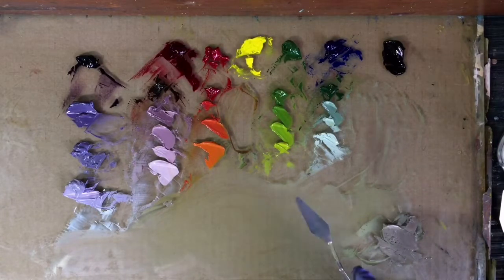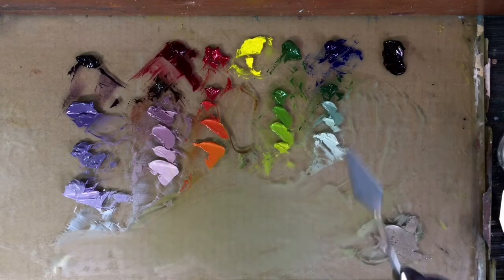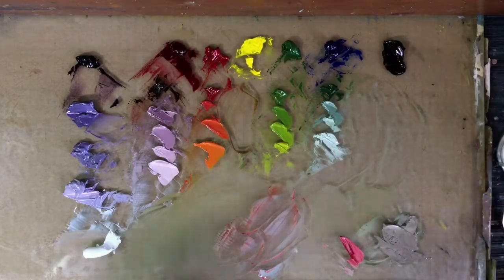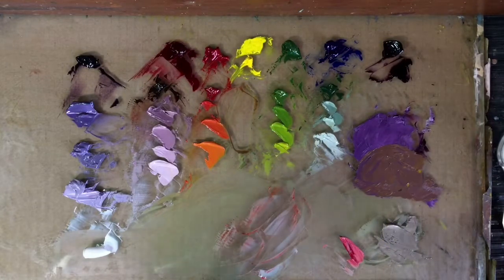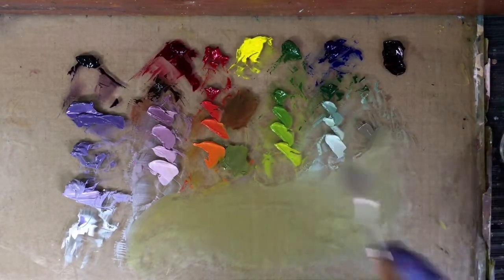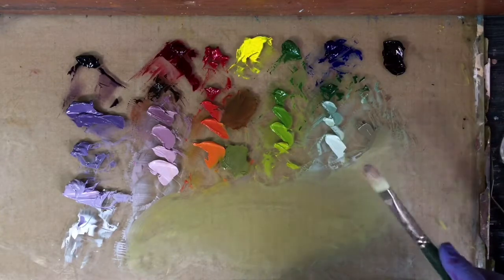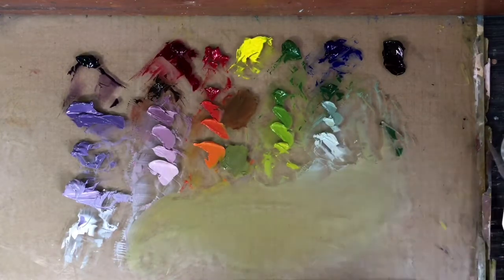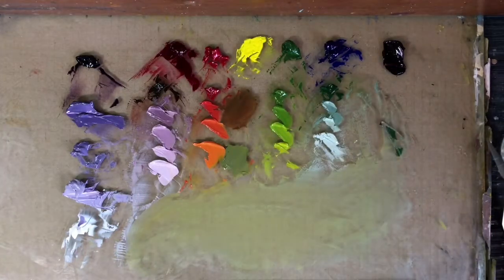Limited Palette in Oil - Part Three (Workshops, Art Lessons)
Limited Palette for Oil Painting-Part 3 or 3 videos will give you some tips about handling paint and keeping colors pure and clean. Save money, lighten your load and begin to master color mixing with this video by Mike Mahon.

to check out Mike's workshops and blogs.